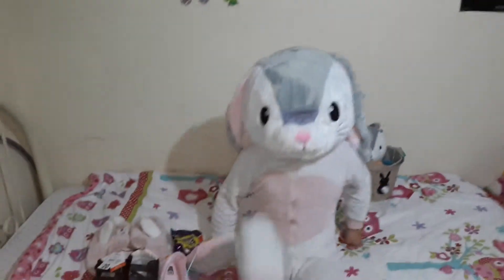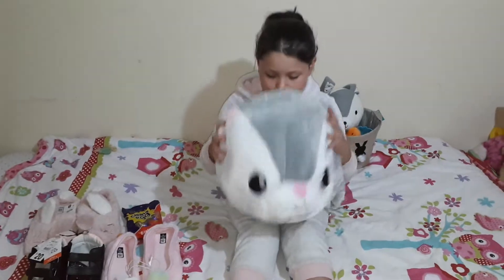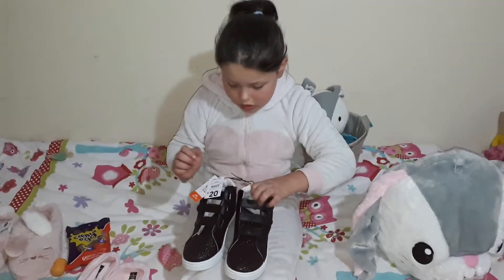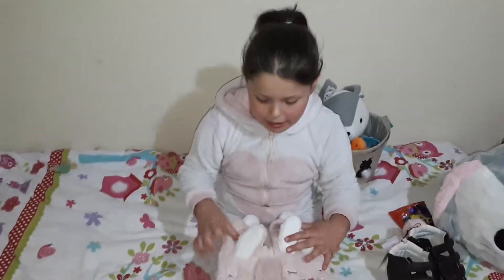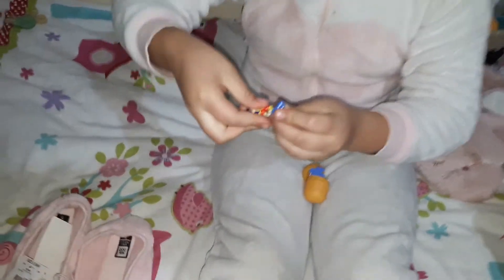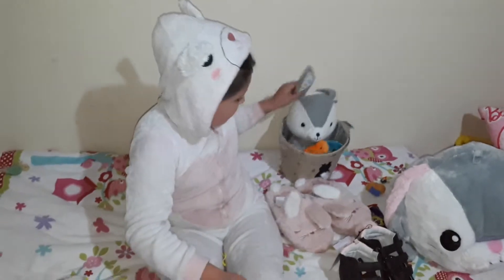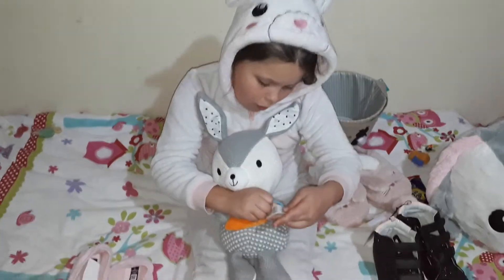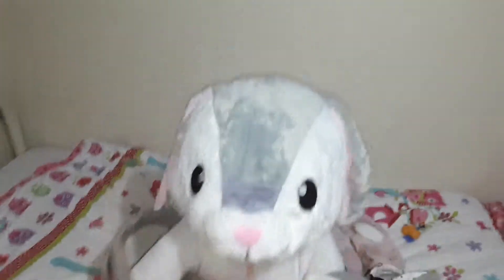Kmart Easter Products 2018